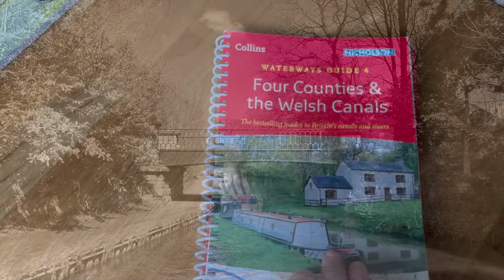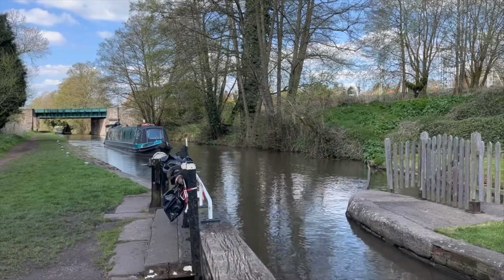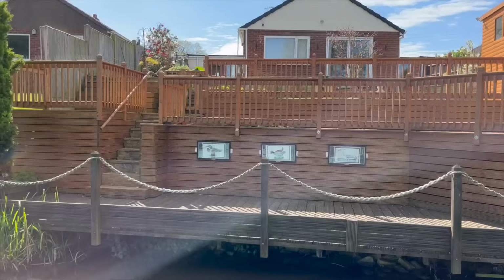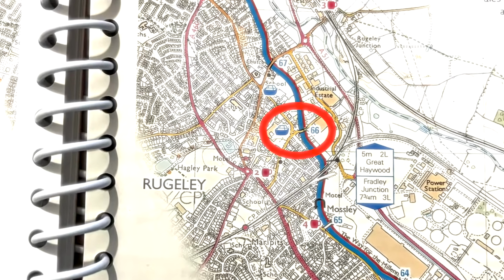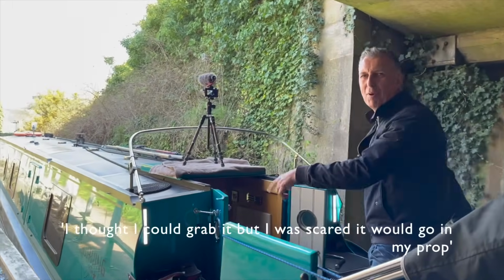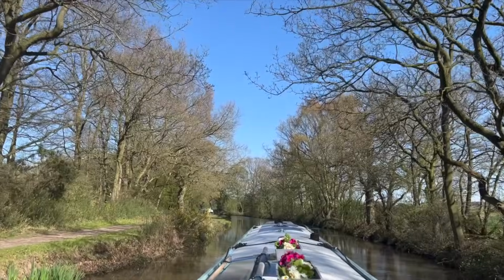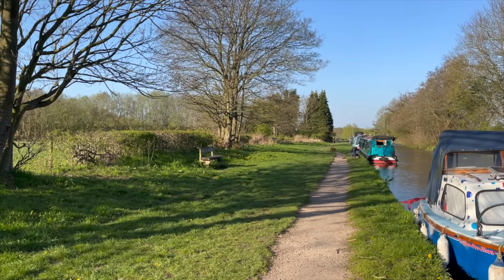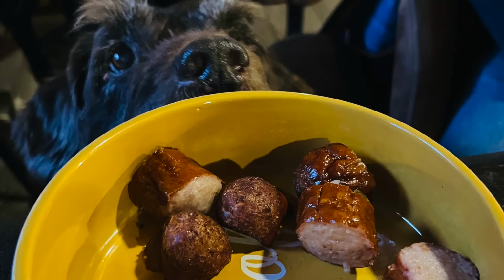This Was Meant To Be Relaxing! When NARROWBOAT LIFE Is Too Eventful Ep 69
It should have been a stress-free 6 hour narrowboat cruise to Fradley Junction, but it turned into a rescue mission and things flying overboard! Join us on our epic journey to the Crick Boat Show with fellow narrowboat live aboards, Paul and Anthony on Narrowboat Morning Star from YouTube channel @NarrowboatLifeUnlocked. In this episode we leave Great Haywood on our narrowboat One Day More, and head to Fradley Junction on the Trent & Mersey Canal, part of the Four Counties Ring.

Hello! If you are new here we are Caroline and Pete, and 2021, after 10 years living in Texas, we sold up and moved back home to the UK to live full time aboard a 60ft narrowboat, One Day More, with our West Highland Terriers! Join us in our day to day life as we continuously cruise the canals and rivers of the UK.  All of the ups, and the downs and everything in between!

If you would like to support our channel you can buy us a coffee or the westies some treats All donations are put back into our channel, we are currently saving up for new audio equipment.

X (Twitter) @1daymoreaboard